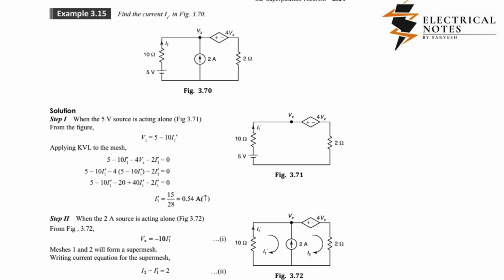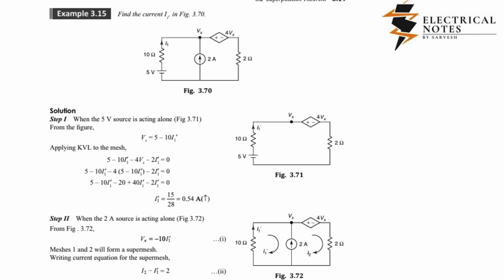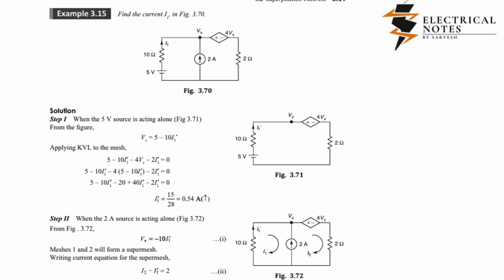💡Mesh Analysis Explained | Easy Circuit Theory Tutorial 🔋⚡| meshanalysis SSDELECTRICAL | PART 8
Unlock the power of Mesh Analysis in electrical circuits! ⚙️
In this video, we’ll break down the step-by-step process to solve complex circuit problems using Kirchhoff’s Voltage Law (KVL) 🔄. Learn how to find loop currents, write equations, and simplify circuits like a pro! 💪

🎓 Perfect for:
👉 Engineering students
👉 Electrical enthusiasts
👉 Anyone preparing for exams or projects

⚡ Topics Covered:
1️⃣ What is Mesh Analysis?
2️⃣ Applying KVL to loops
3️⃣ Solving equations for loop currents
4️⃣ Practical examples & tips